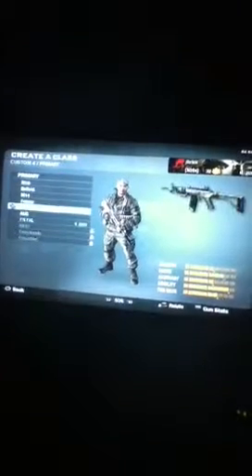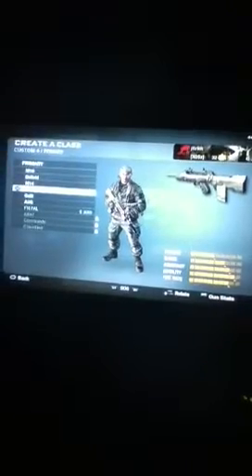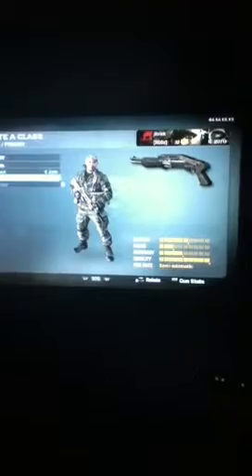Black ops 2 vs Black ops 1 part 2